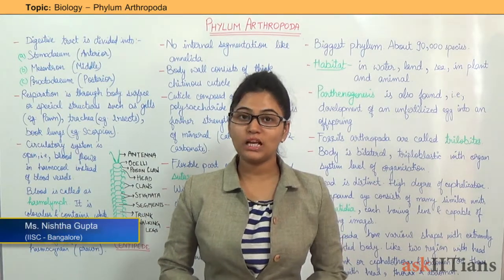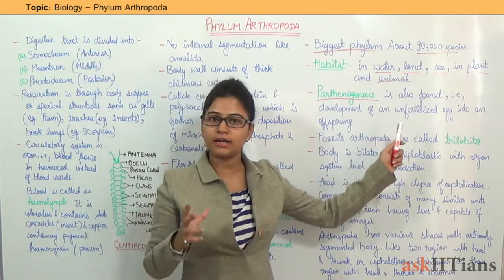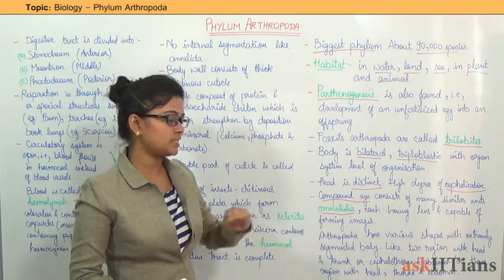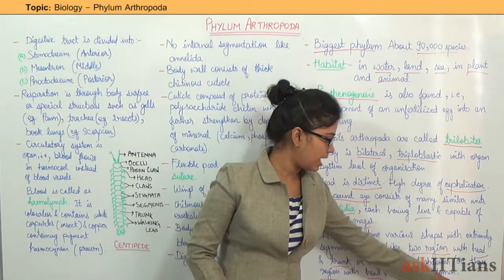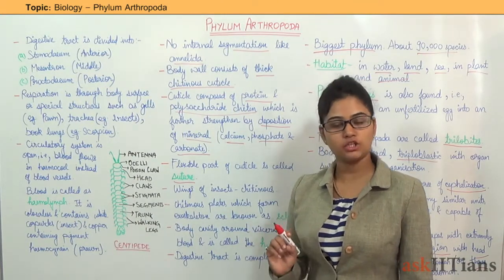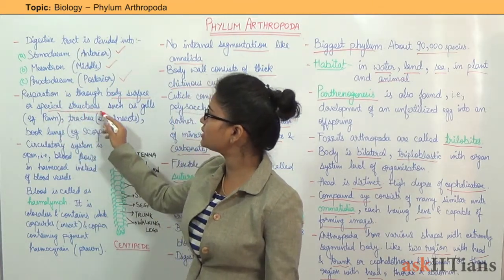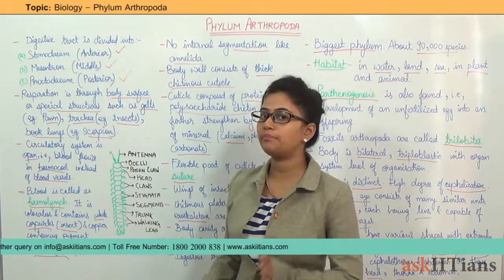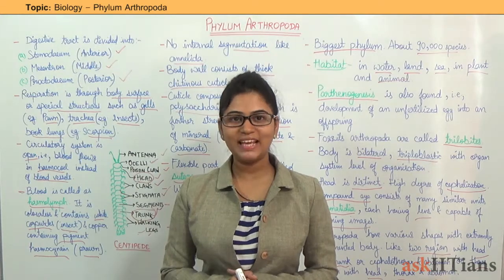Phylum Arthopoda | Biology | Class 11 | NEET (AIPMT) | AIIMS | askIITians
Nishtha Gupta (IISC,Bangalore) explained Phylum Annelida, triploblastic, schizocoel and Nereis as expected for NEET (AIPMT) exam and other medical exams. If you have any questions on this topic,